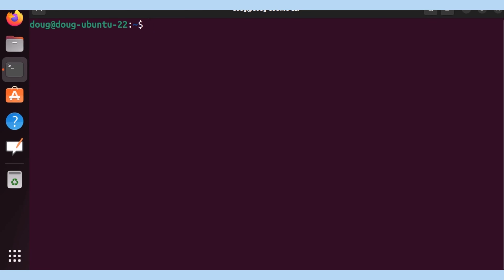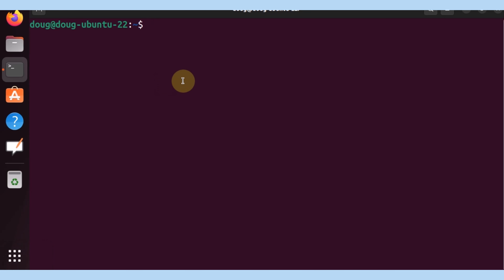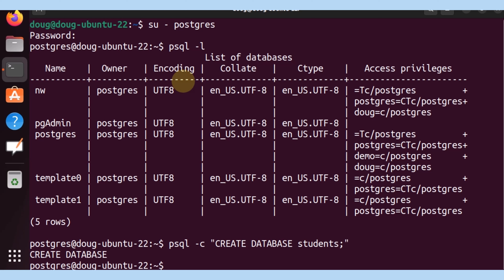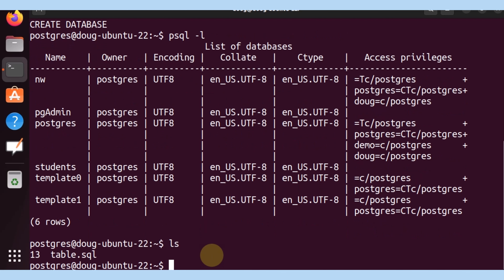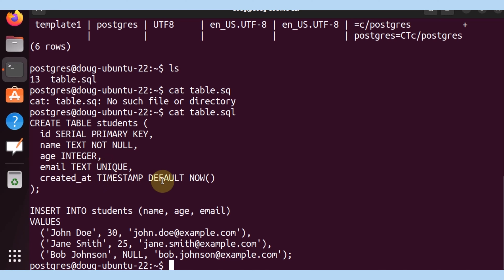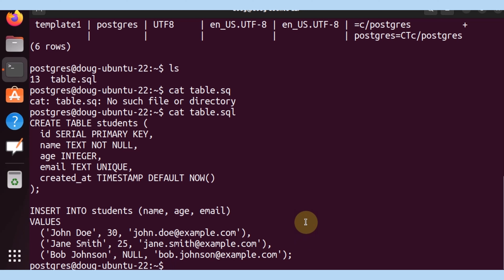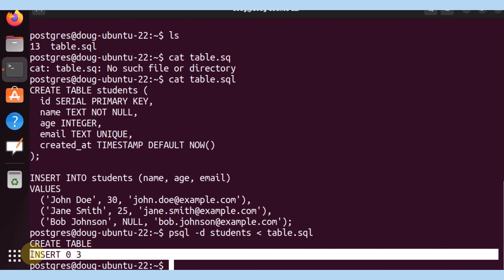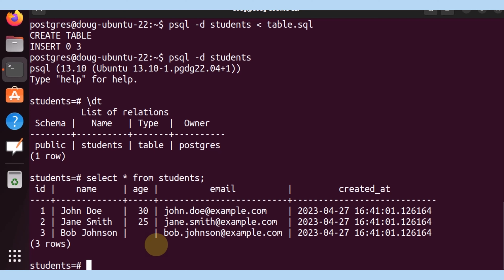Effortessly Execute Script Files with PSQL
In this short video tutorial we unveil the secrets of seamless script execution with PSQL. Boost your productivity, streamline your workflow, and unlock the full potential of your database management skills. Don't miss out on this opportunity to simplify your scripting process and take your database management to the next level. Take a step into becoming a PSQL scripting pro!

00:00 Introduction
00:14 Intro
00:32 Authenticate as postgres user
00:36 List databases with psql
00:44 Create Database with psql
01:16 Analyze content of sql file
01:46 Execute sql file in Database
02:16 Verify sql file was processed
02:34 Outro